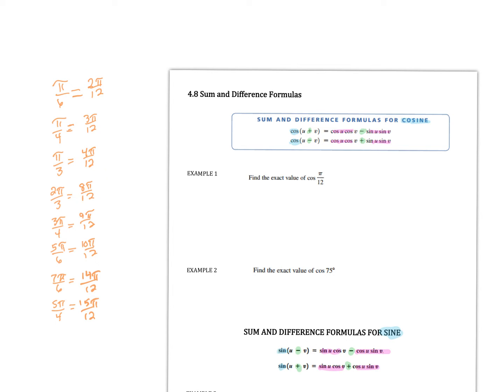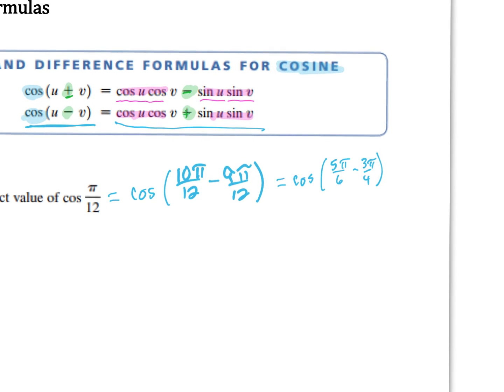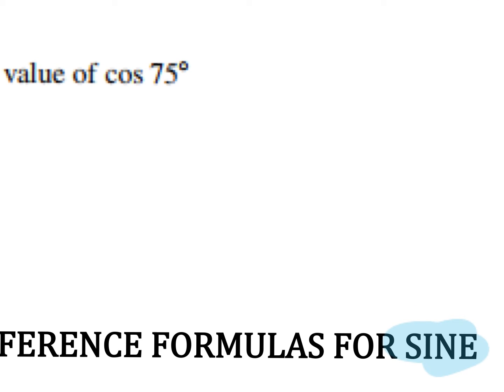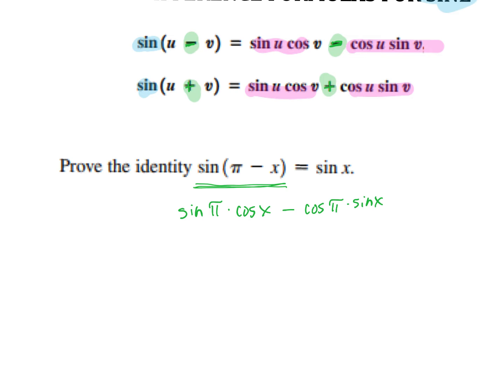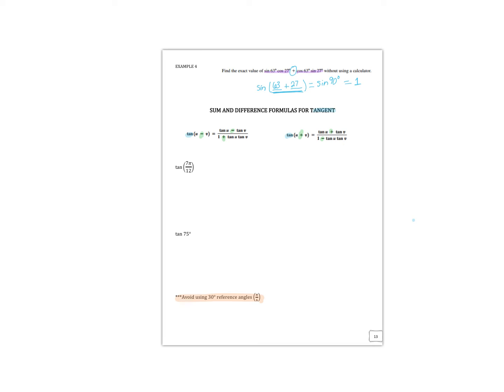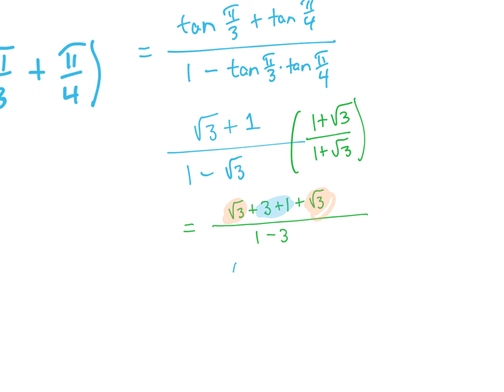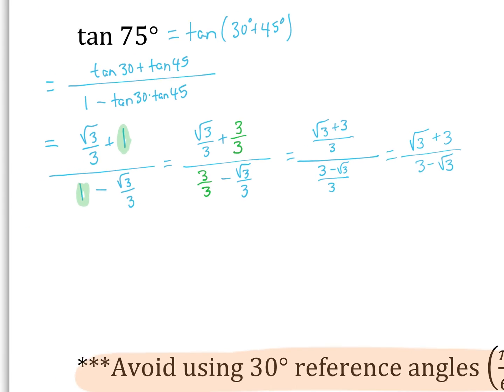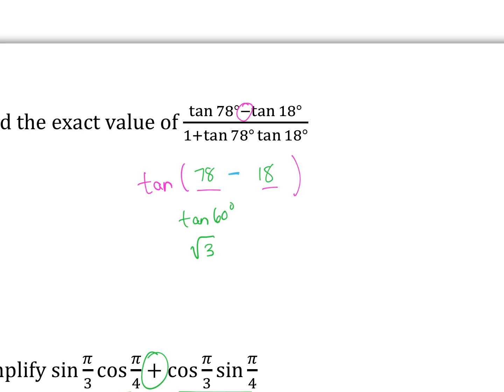Sum-Diff record.mp4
Fill in your notes on Sum and Difference Identities